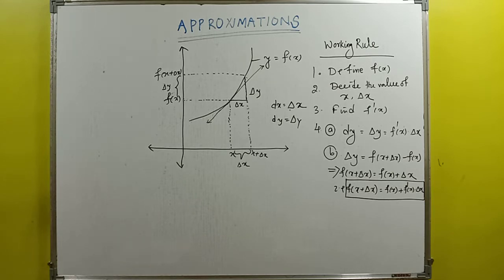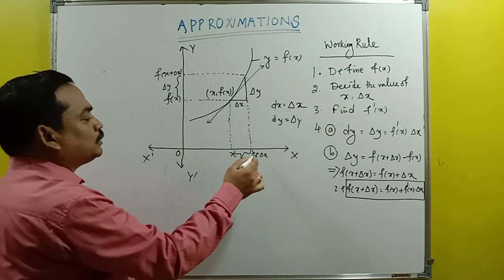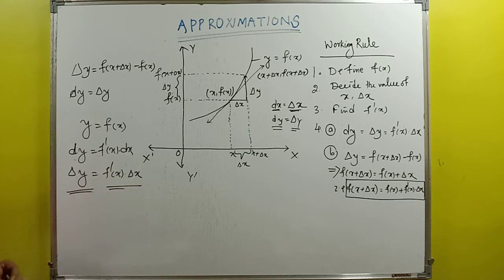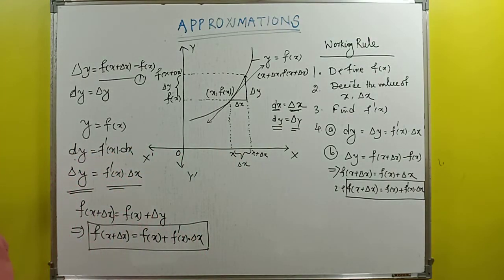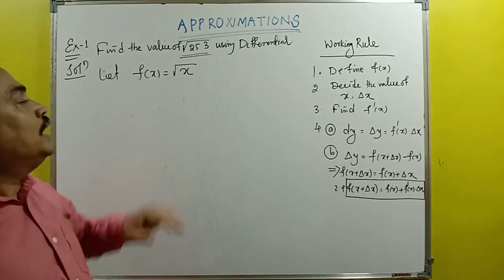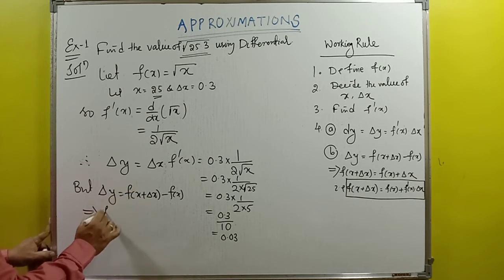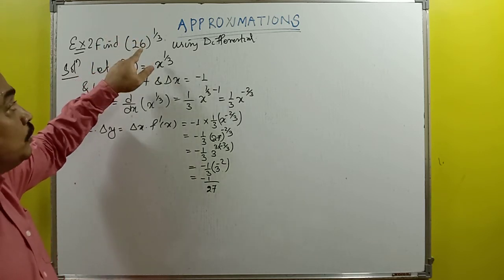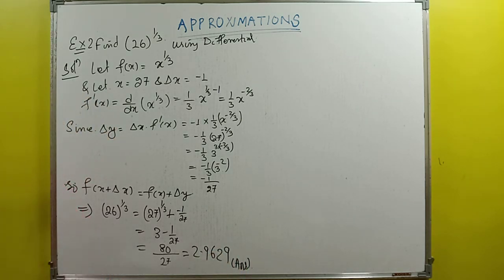Approximation#Part-1#Application of derivative@ Class-12 CBSE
Approximation the part of Application of derivative has been explained in details.